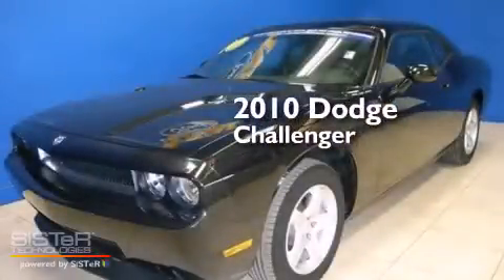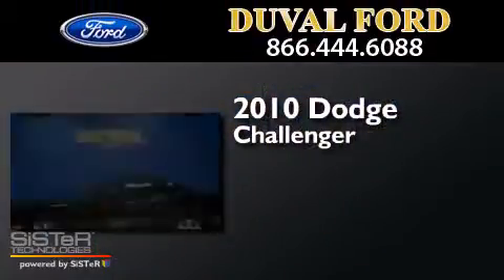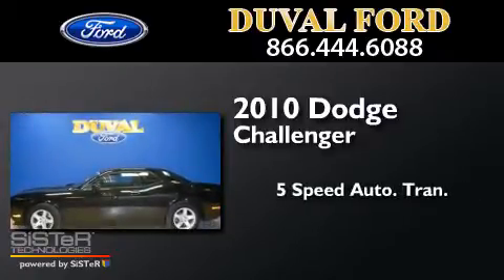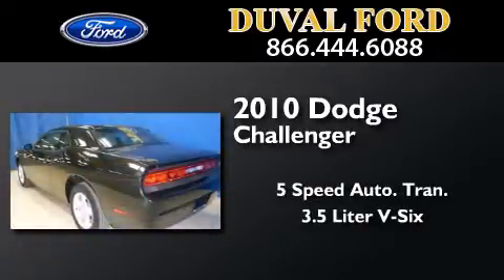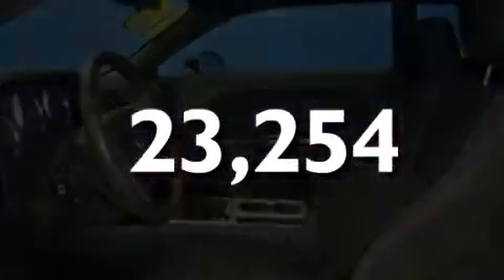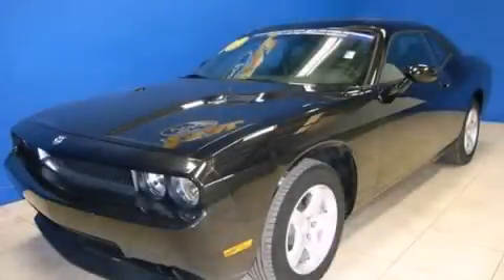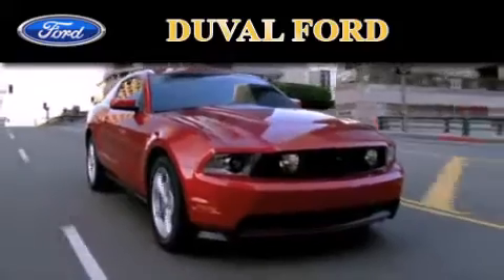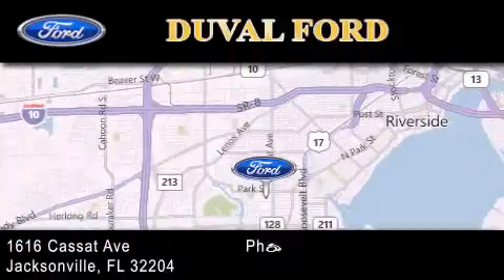2010 Dodge Challenger Jacksonville FL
We have been honored to serve the Jacksonville FL area , we promise that your experience at our dealership will exceed your expectations ! Year : 2010 Make : Dodge Model : Challenger Engine : 3.5L V6 Trans . : Automatic 5-Speed Exterior : Brilliant Black Crystal Pearlcoat Miles : 23,254 Stock : AH208278 Duval Ford 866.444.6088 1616 Cassat Ave Jacksonville , FL 32204